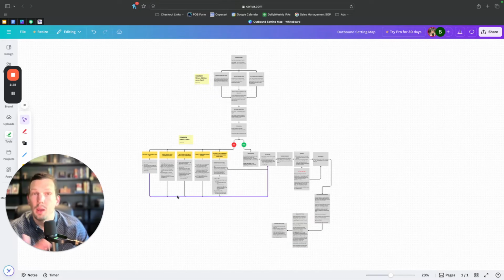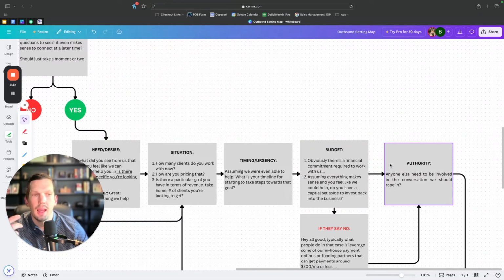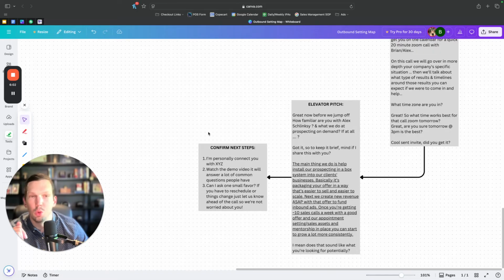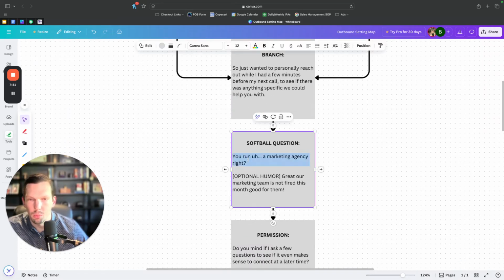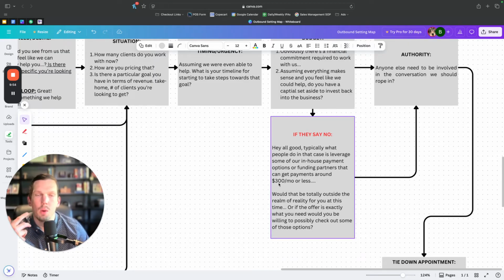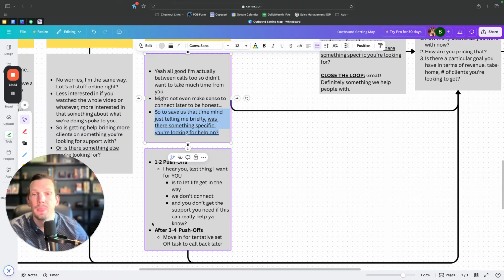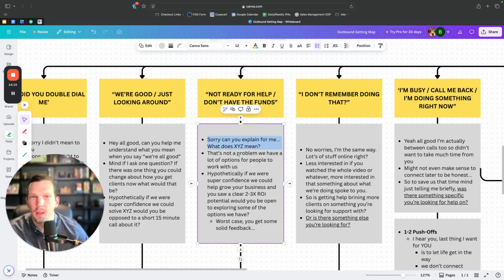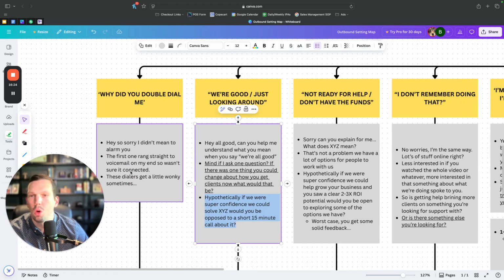The B2B Appointment Setting Script That Books 150+ Sales Calls Every Month [Free Sales Training]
Comment "PLAYBOOK" below for a free copy of our 8-figure agency scaling guide

For those who are new here... Who am I?

I’m Brian Downard—I head up acquisition at Prospecting On Demand.

We help agencies/SaaS businesses get a simple, predictable client acquisition system in place to get consistent sales calls with less guesswork.

Since joining POD 8 years ago, I'm grateful to have been a part of these milestones:

✅ Served 1,000+ agencies in our community
✅ Created 250+ 7-figure businesses and 600+ 6-figure businesses
✅ Generated over $300M for our clients
✅ Hosted 18+ in-person masterminds & events for entrepreneur
✅ 2 ClickFunnels 2CC Awards

Hopefully some of the lessons I'm picking up along the way help you move closer to your goals too.